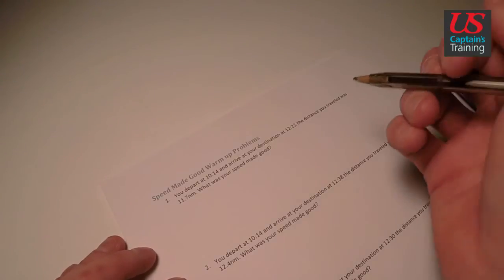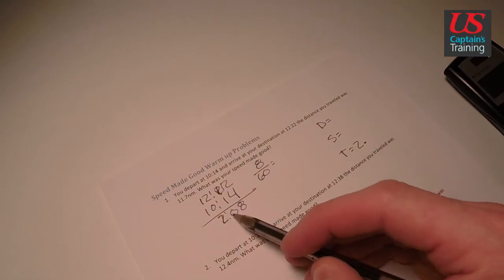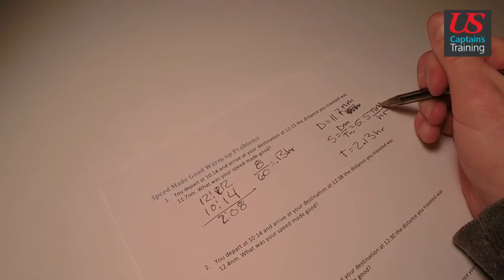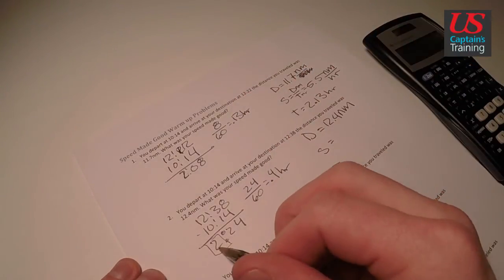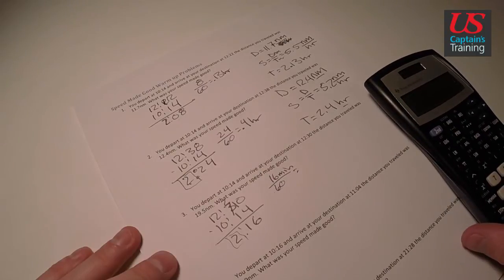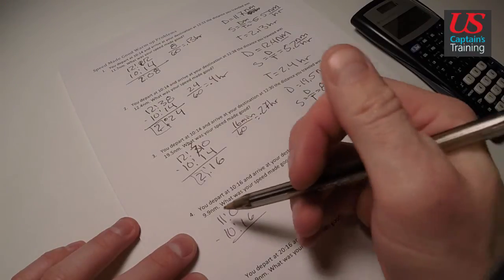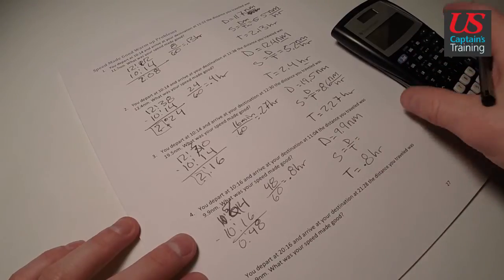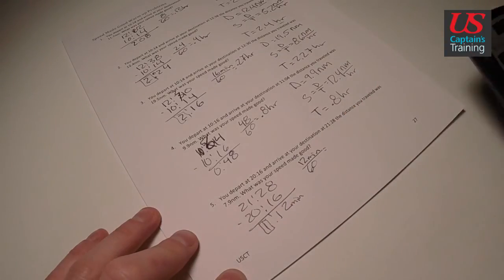Captain License Chart Navigation – Speed Made Good Warm up Problems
This video is part of the online captain’s license course offered by US Captains Training. It is used in conjunction with classroom training and offered to the world for free via YouTube. The video demonstrates the solution to Speed Made Good Warm up Problems in the chart navigation section of US Captain’s Training’s Master Captain’s license course.